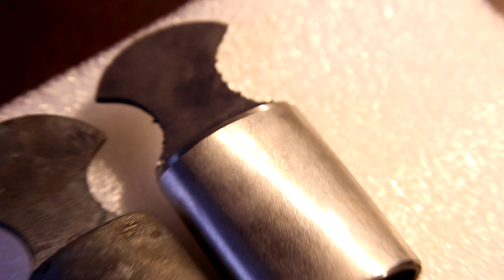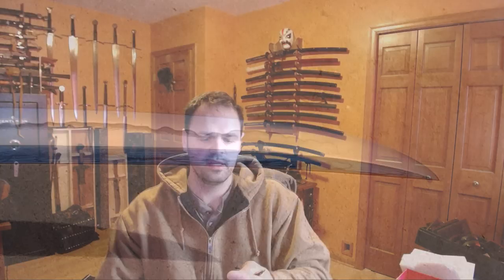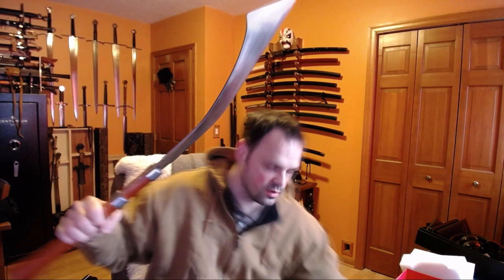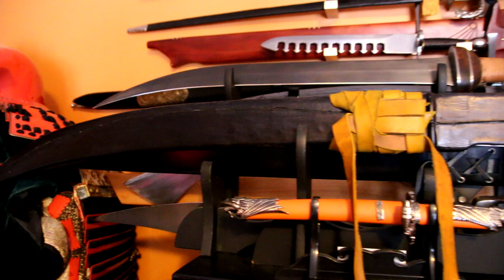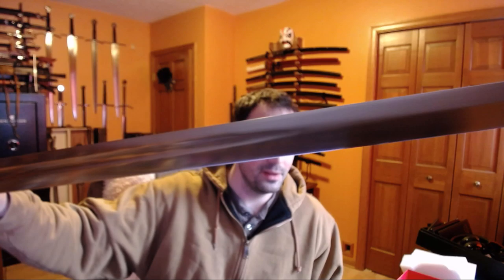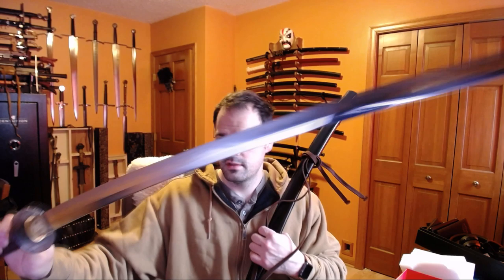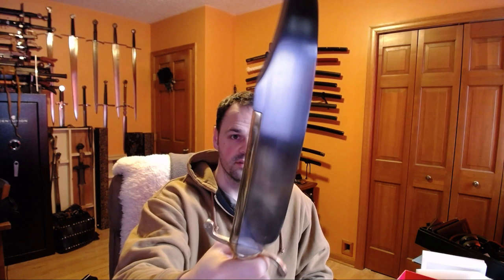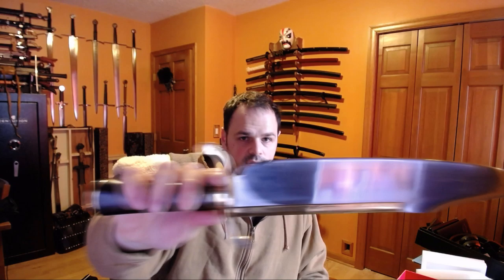Vlog Blog Sword Log 43: Random Ramblings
I do a quick chat about some things I recently received and some plans to review.